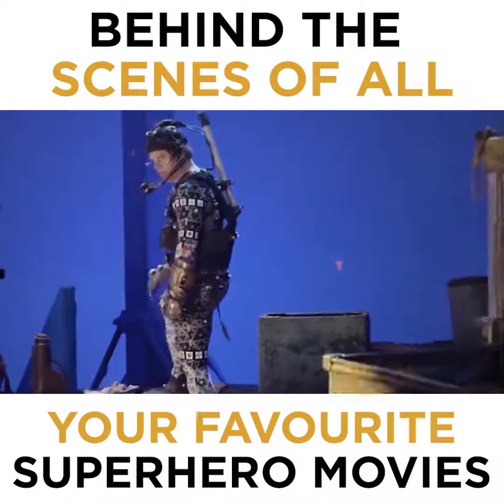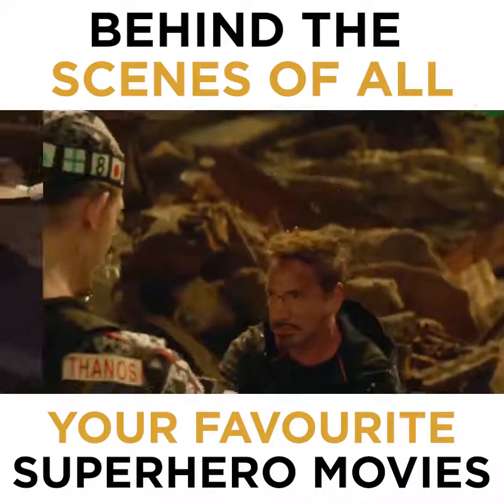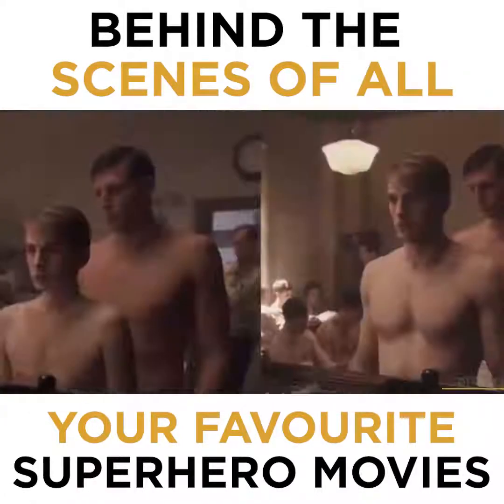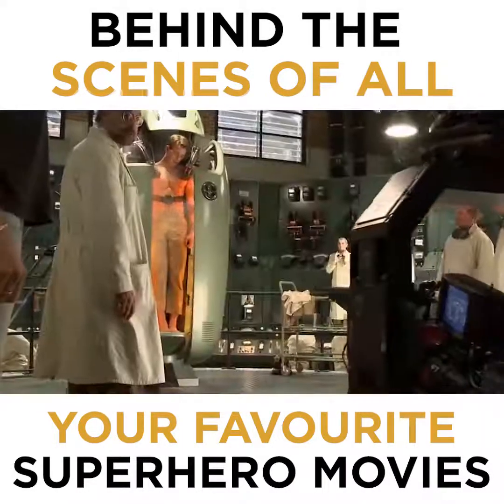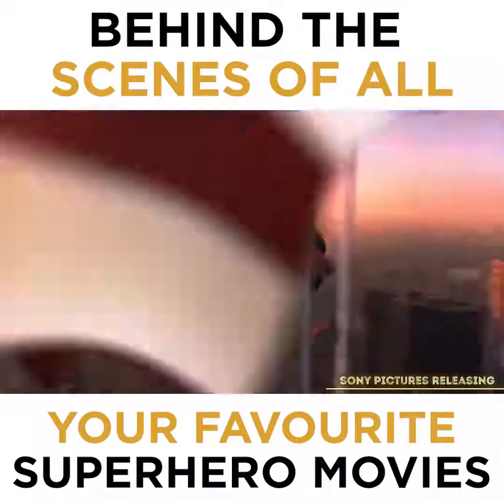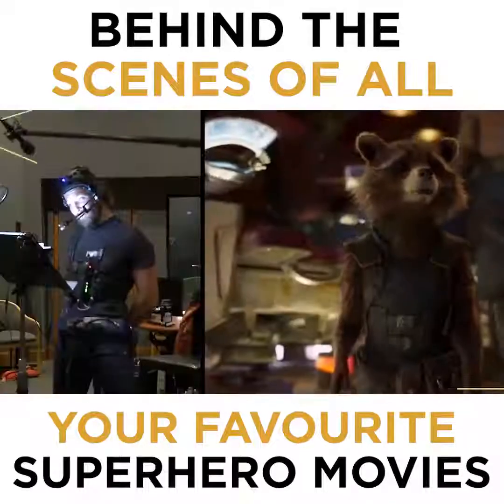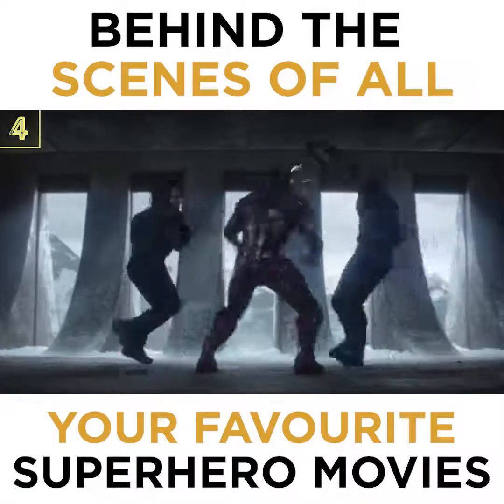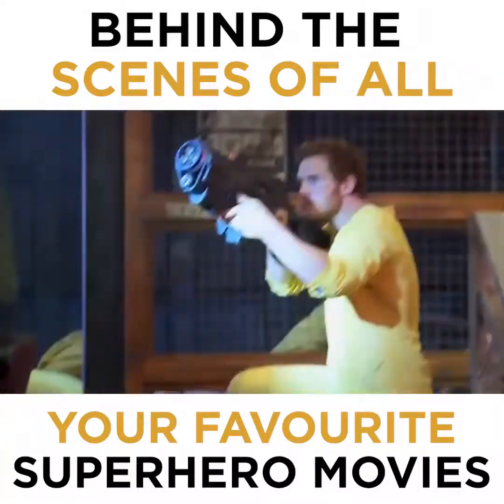Behind the scenes of all Your Favourite Superhero Movies